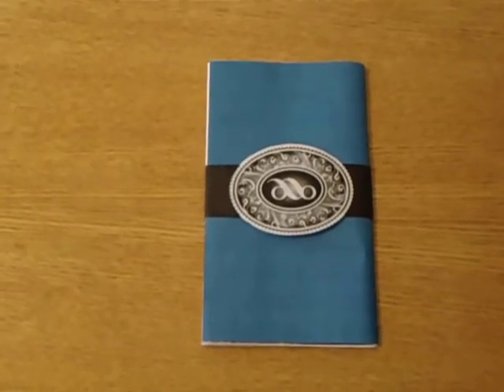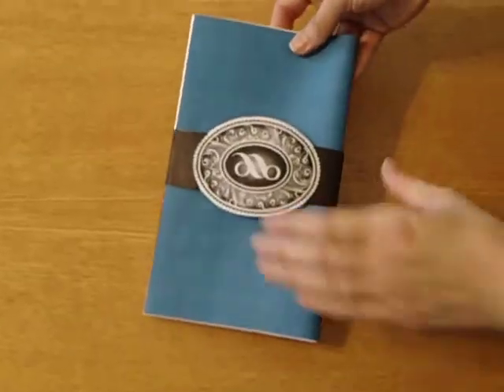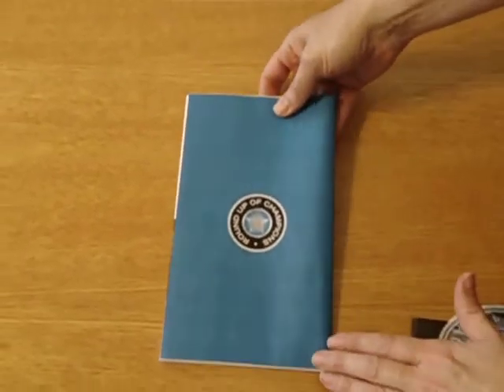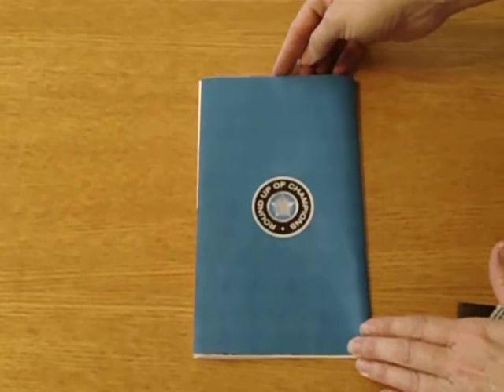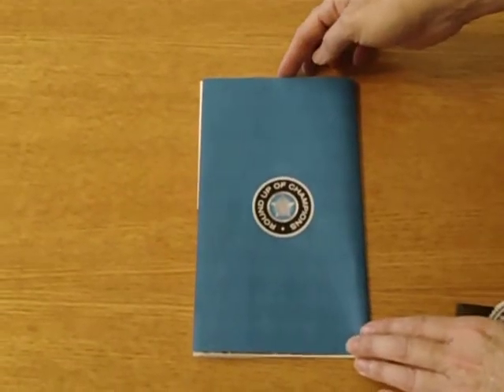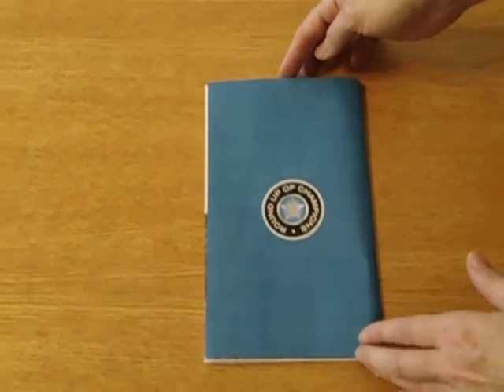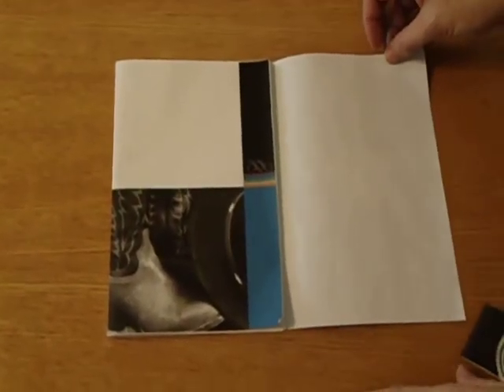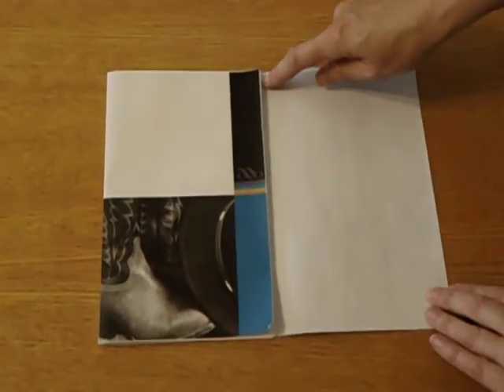Brochure Concept 3 - 6 panel cover with belly band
When the belly band is removed and "cover 3" opens to the right the true cover [cover 1] is revealed. Additionally, cover 3 could be perforated so that it could be removed and the recipient could save important/interesting information. That makes another marketing piece to entice them to attend! Or, the recipient could fold cover 3 into the brochure to use as a page marker.